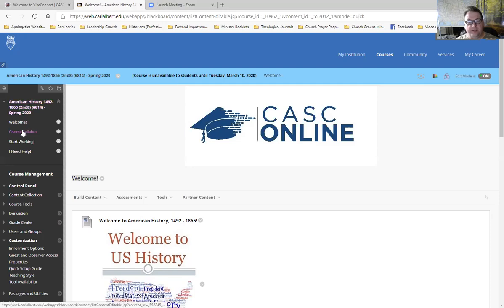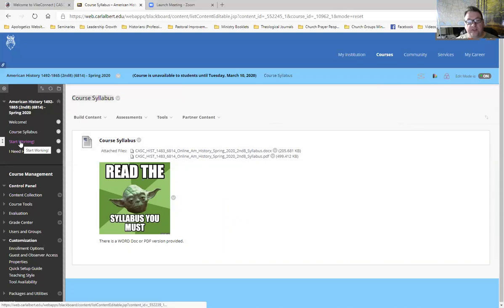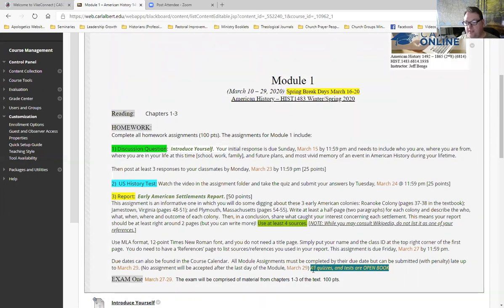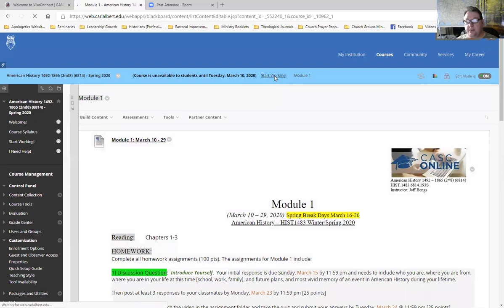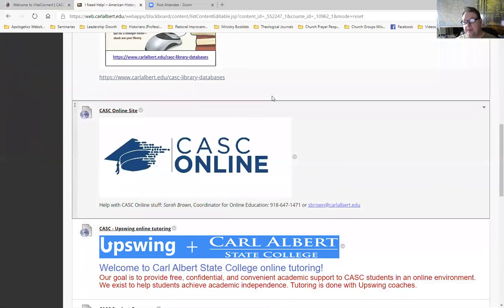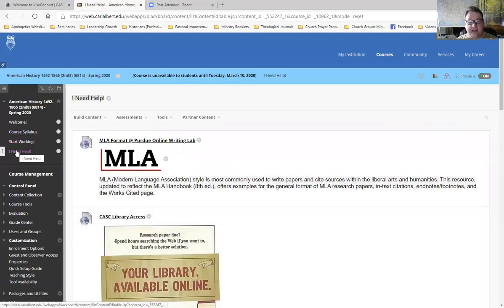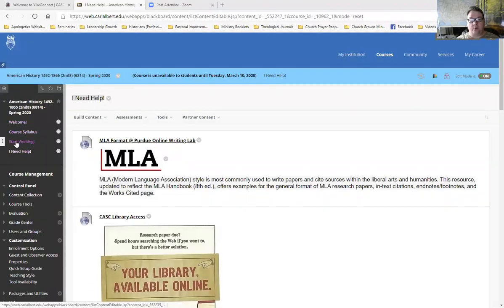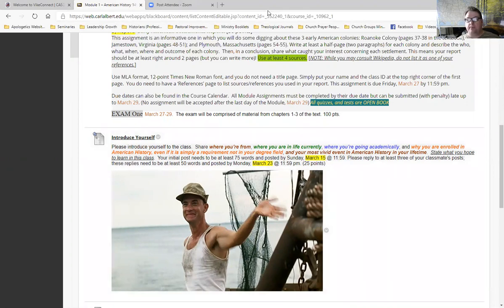Welcome to American History!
Some things to take note of!